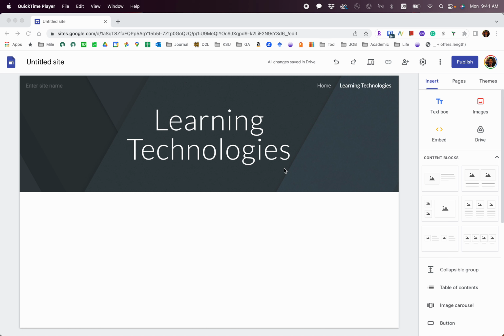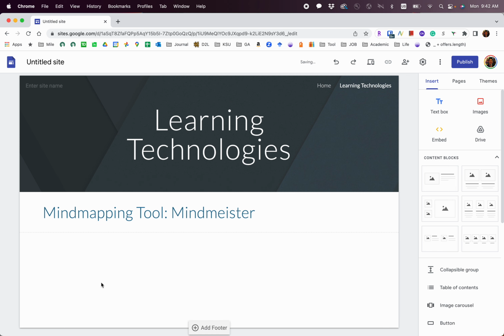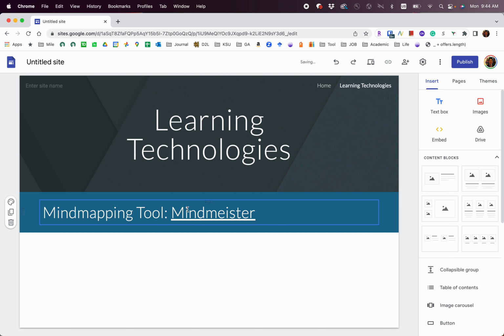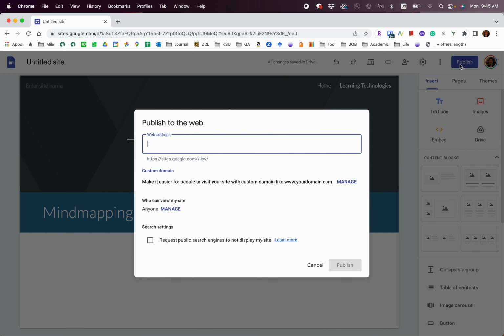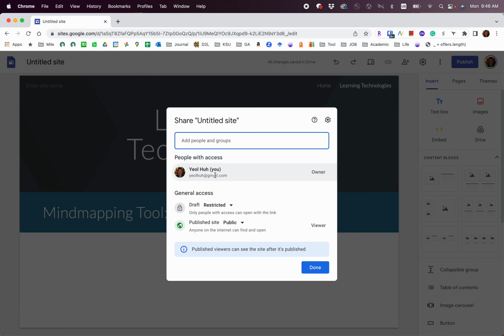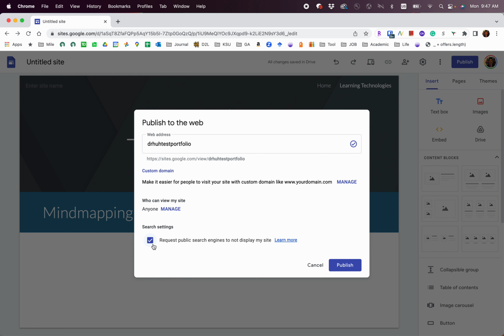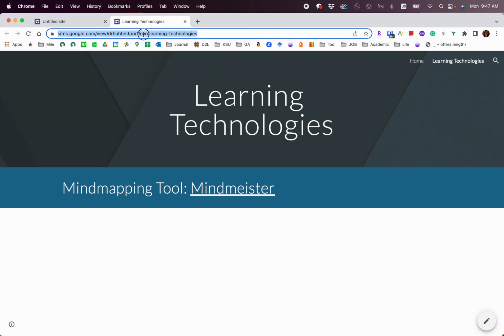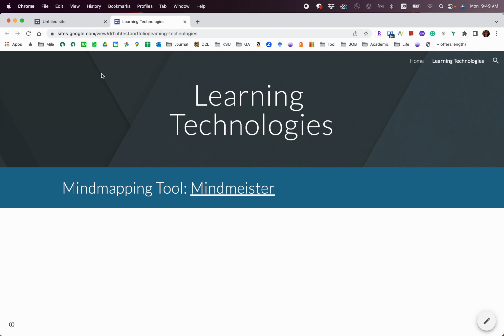How to publish your Google Site